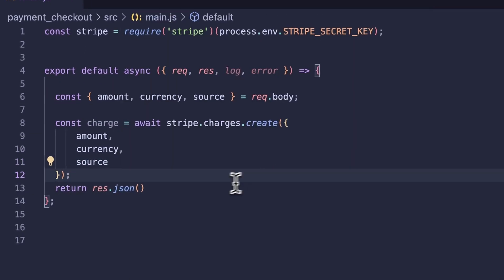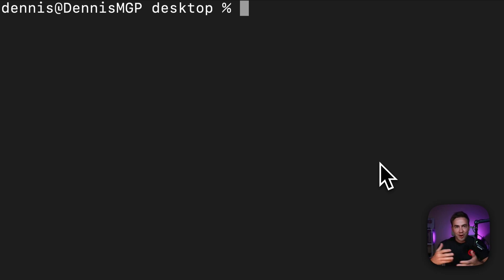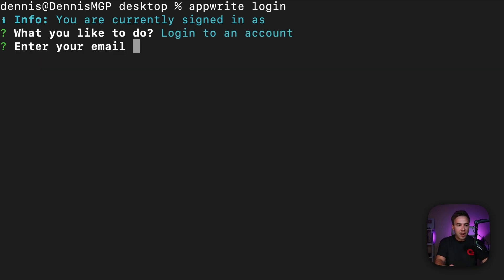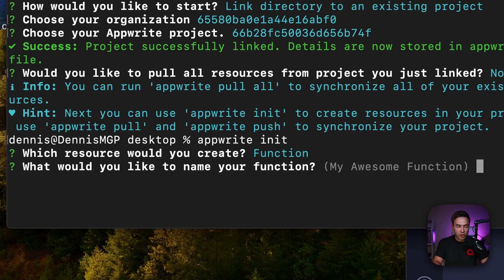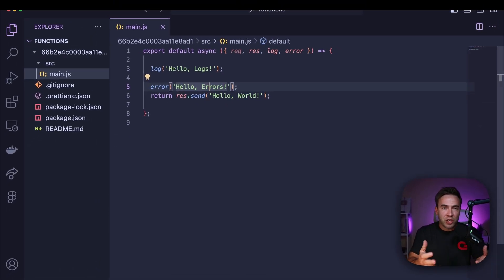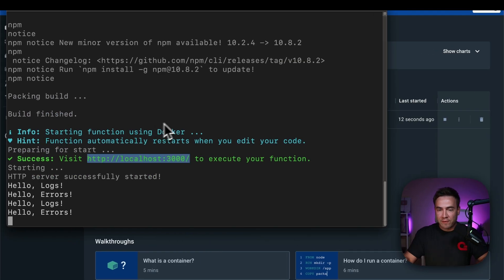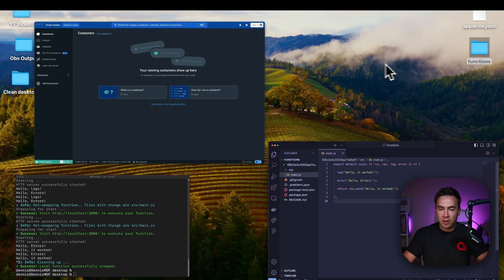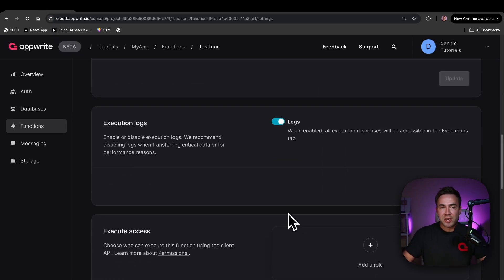Developing Appwrite functions locally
Introducing local development for Appwrite functions.